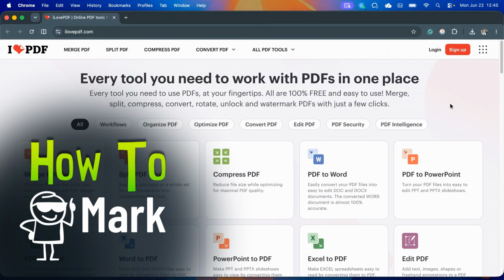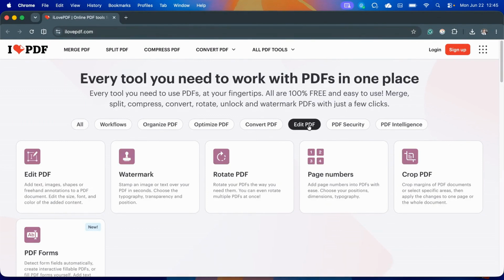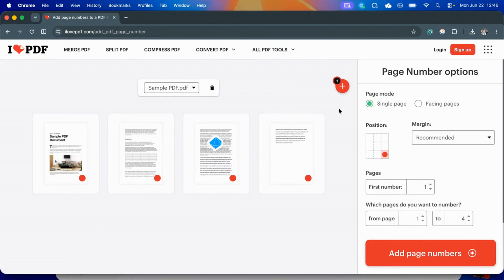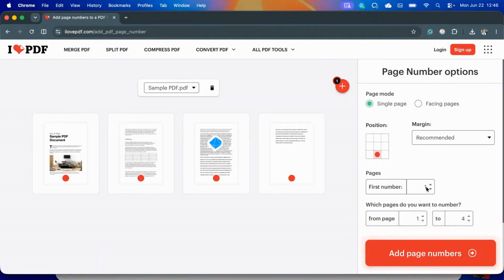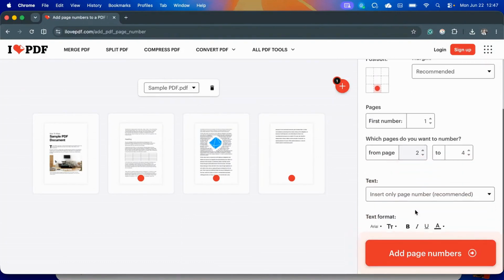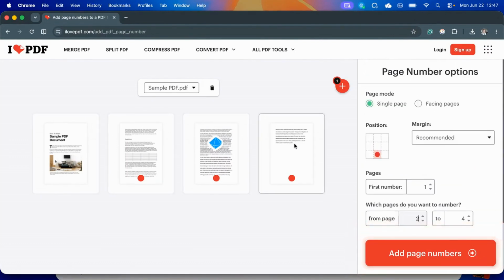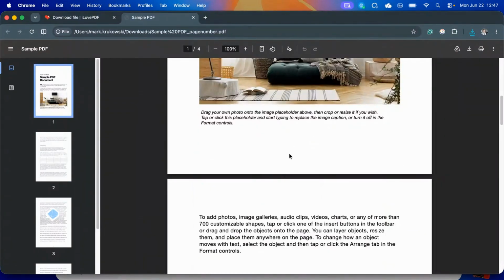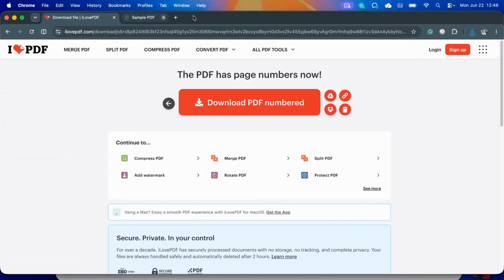How to Add Page Numbers to PDF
Learn how to quickly add page numbers to any PDF file using iLovePDF's free online tool. This tutorial shows you the simple steps: upload your PDF, choose the position, customize the font, size, and color, then download your numbered document. Perfect for organizing reports, ebooks, and presentations.